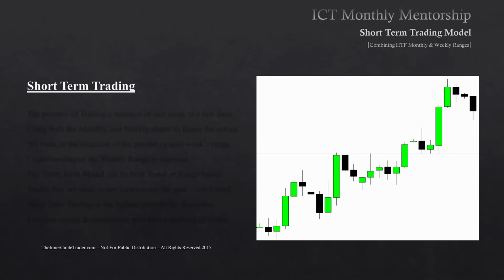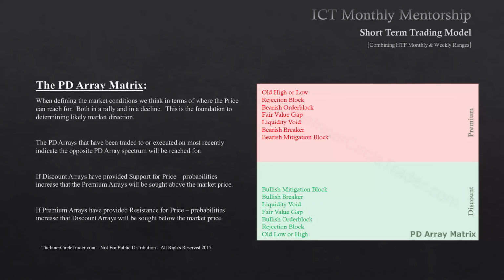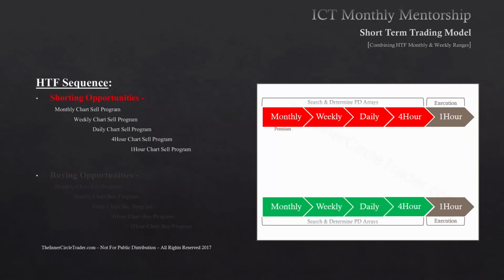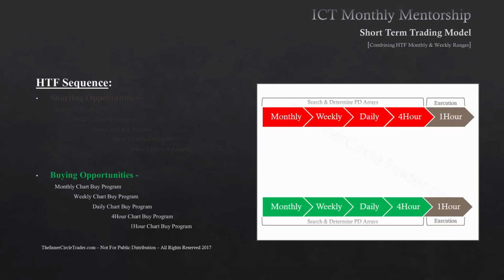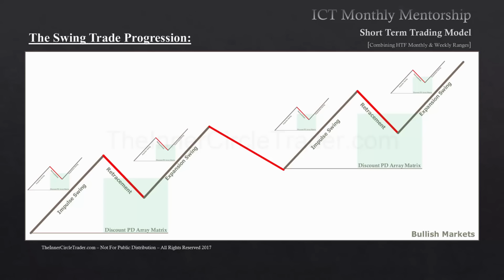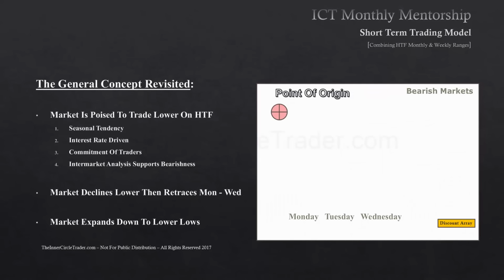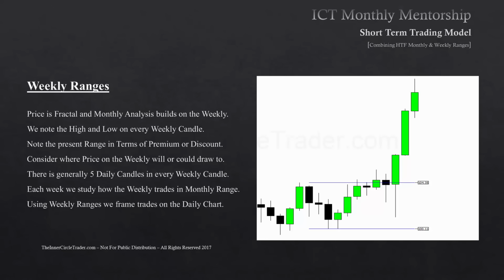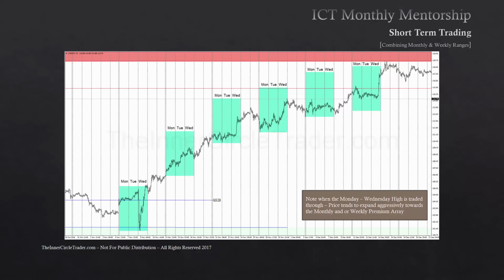ICT Mentorship Core Content - Month 07 - Short Term Trading Using Monthly & Weekly Ranges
2017 Premium ICT Mentorship Core Content Video Lectures
Audio and visuals are exactly as they were distributed in March 2017.